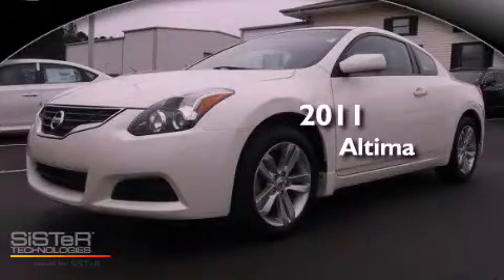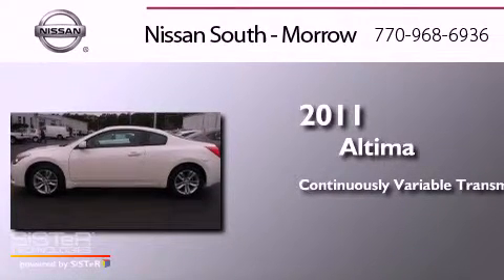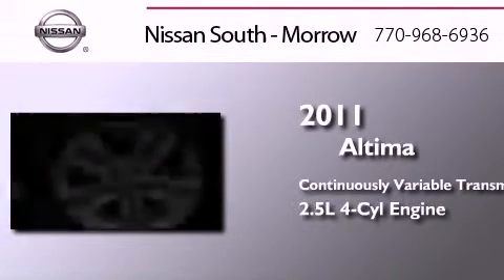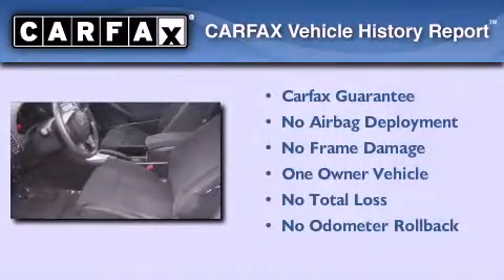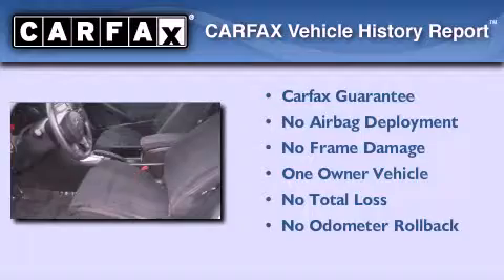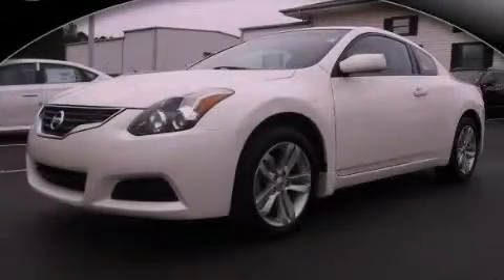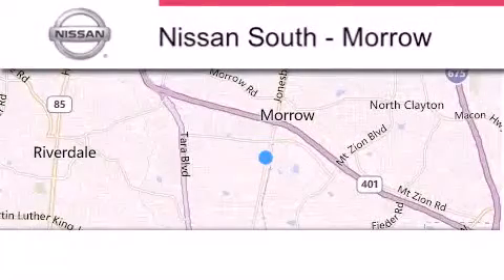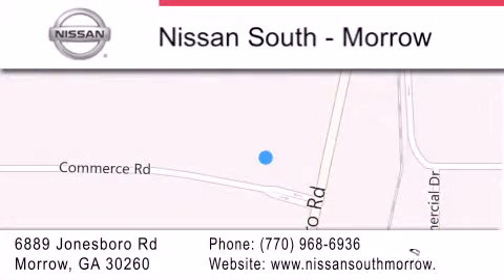Pre-Owned 2011 Nissan Altima Morrow GA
Year : 2011
 Make : Nissan
 Model : Altima
 Engine : 4 Cyl - 2.5L
 Trans . : Variable
 Exterior : Winter Frost Pearl
 Miles : 41,118
 Interior : Charcoal
 Stock : P5960